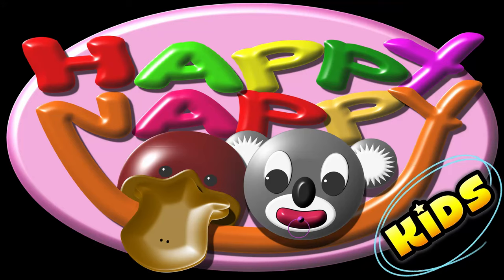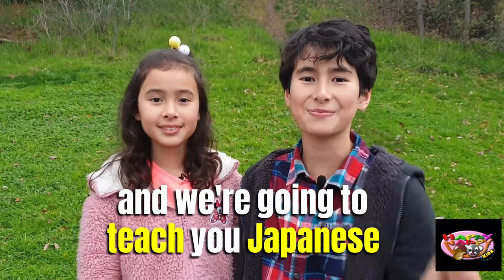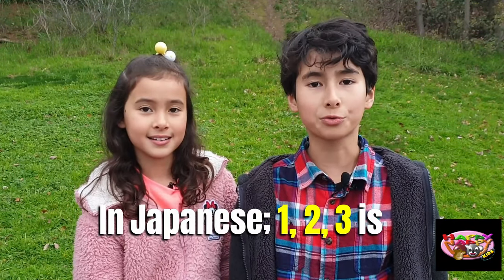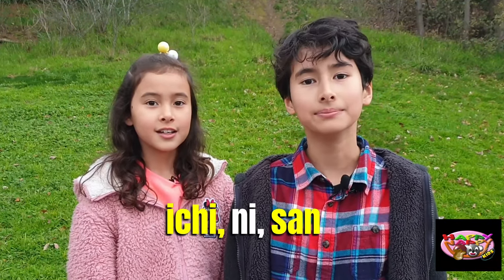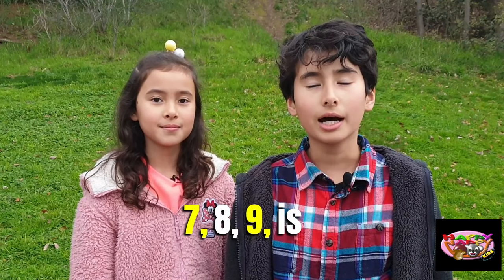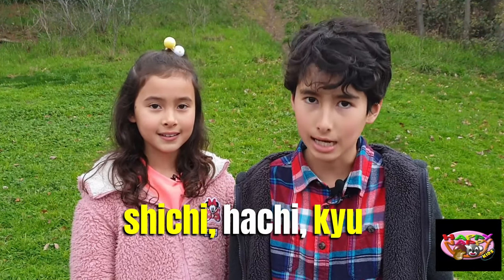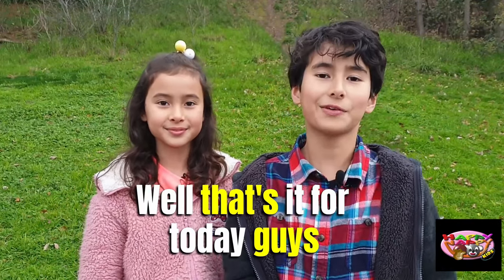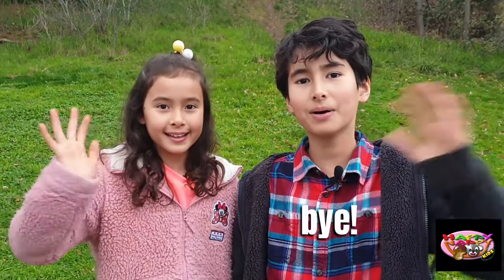How to count to 10 in Japanese | 123 in Japanese | Bite Size Japanese | Learn Japanese in 1 minute!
How to count to 10 in Japanese | 1,2,3 in Japanese language | Bite Size Japanese | Learn Japanese in 1 minute! |  Lesson 8